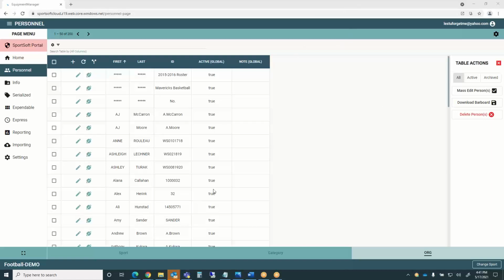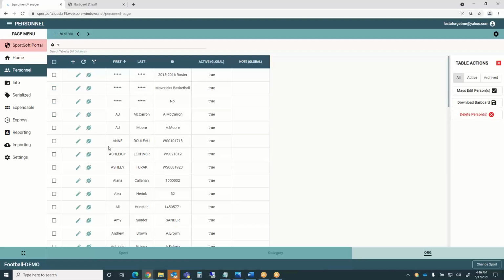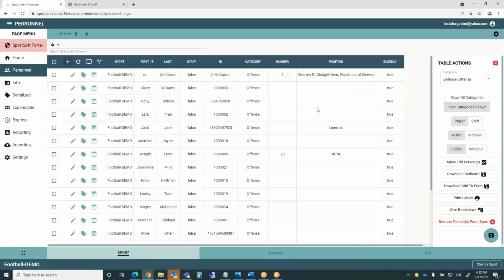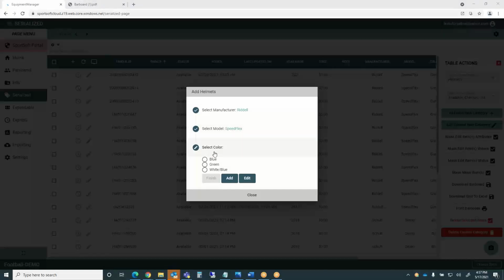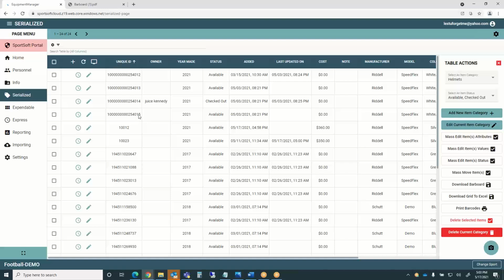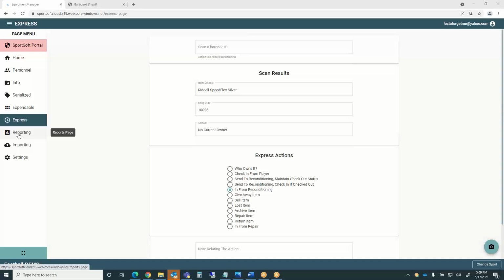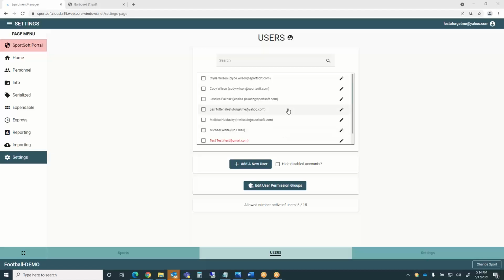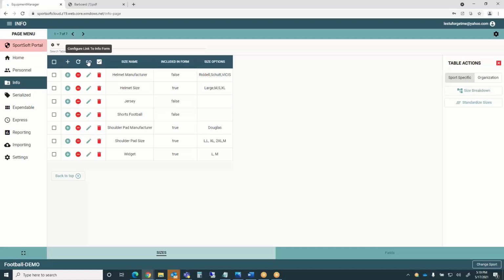2021-05-17 Sportsoft Basic Training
Basic Training of Sportsoft System on 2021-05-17